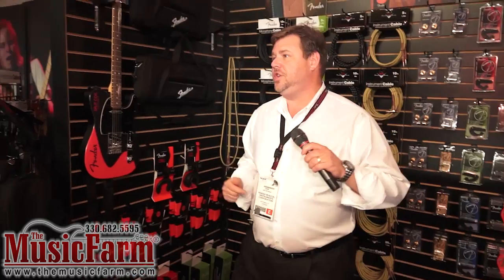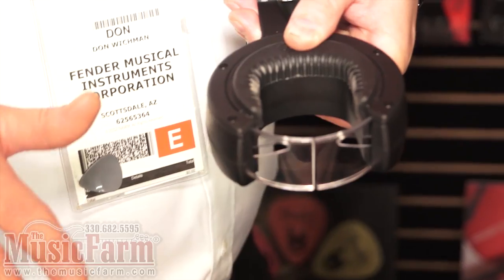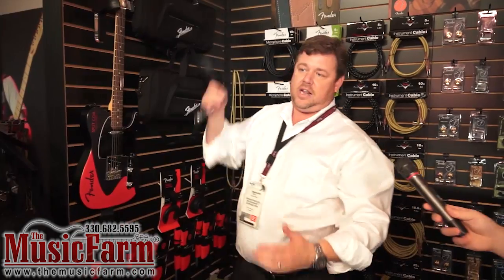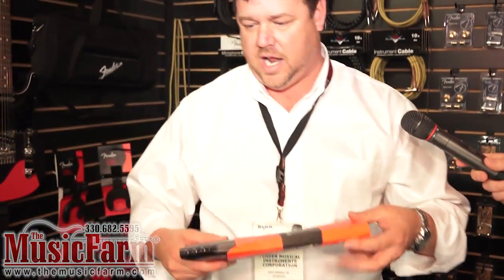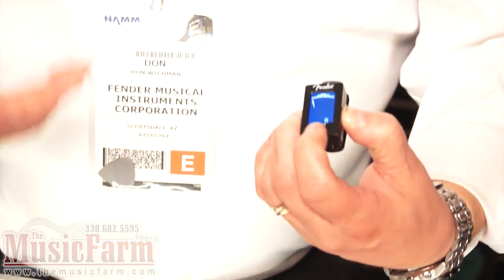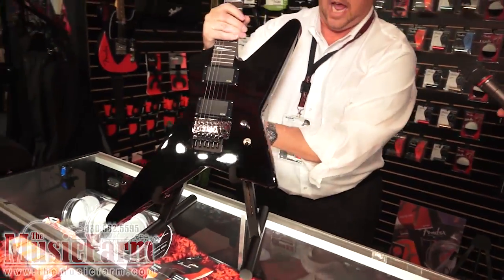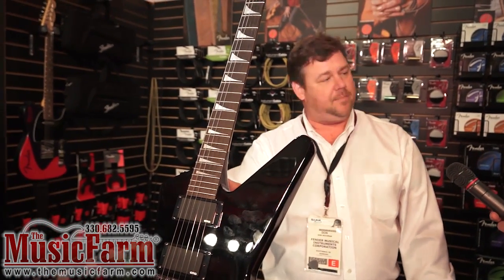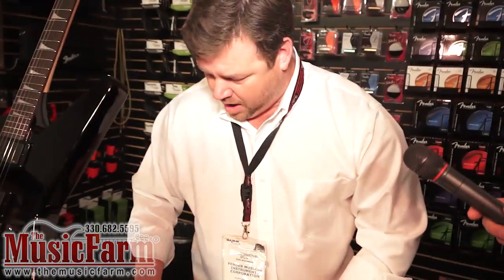Winter NAMM '12 - Fender Accessories for 2012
Fender Product Specialist, Don Wichman, walks you through what's new for 2012 in the Fender Accessories line.

Products featured:
Halo Wall Hanger
Static Halo Wall Hanger
Fender "Velociraptor" Electric Guitar Gig Stand
Fender Clip-On Tuner
Fender Hi-Def Clip-On Tuner
Universal A-Frame Electric Guitar Stand
Steel Picks
Nylon Picks
Fender Cables
Fender Custom Shop Cables
Fender Black Tweed Cables